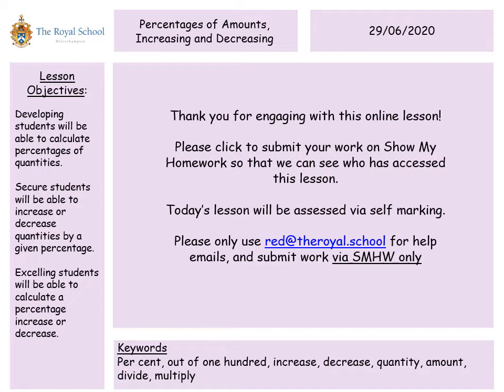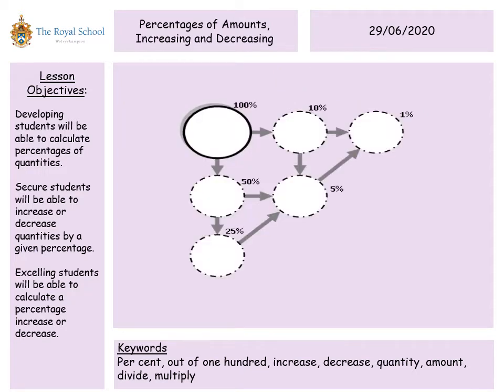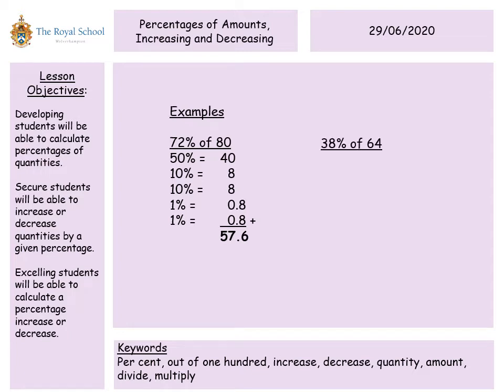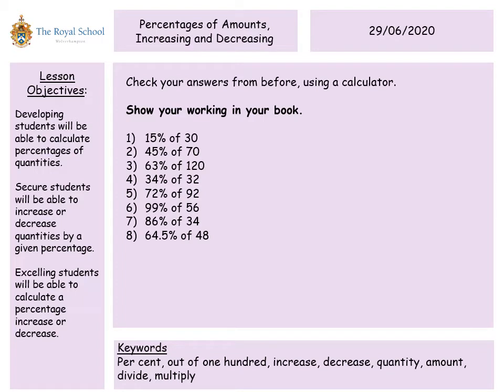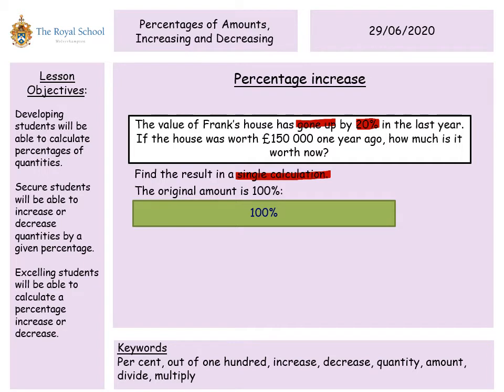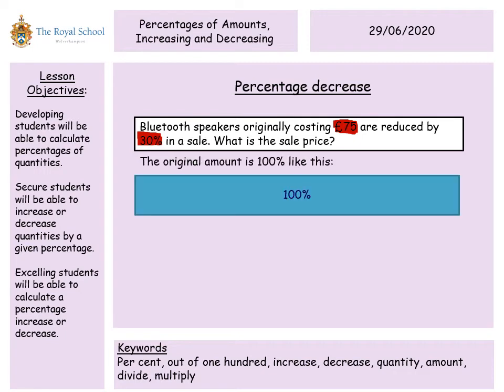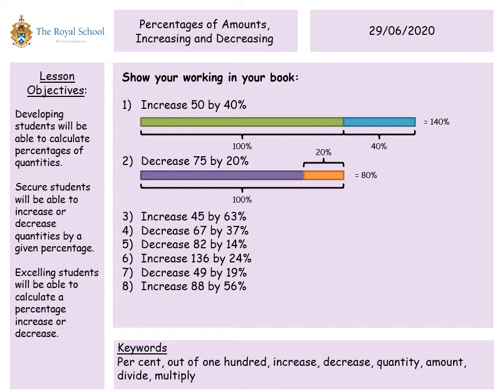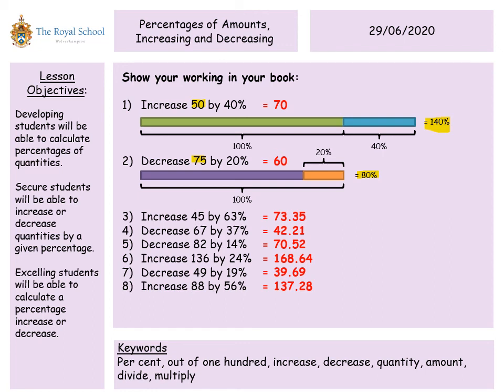Percentages increase decrease